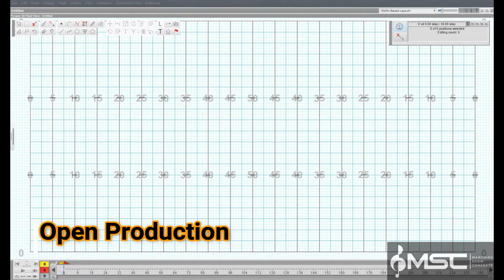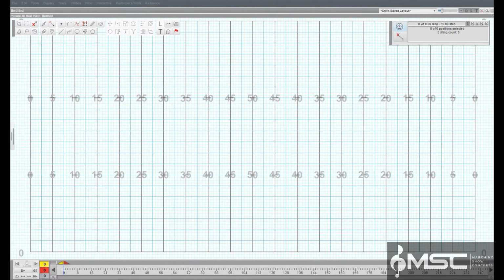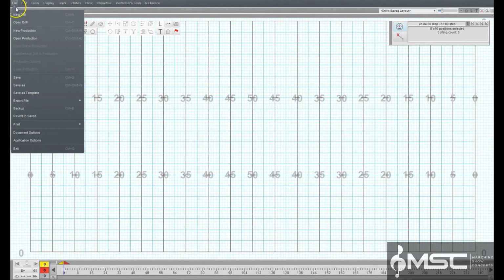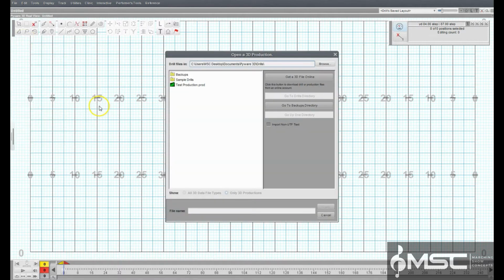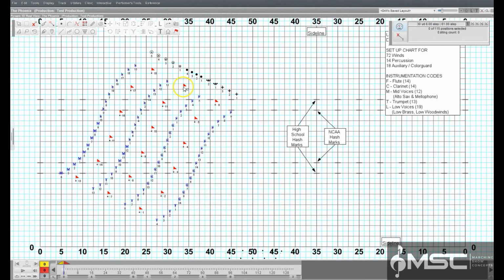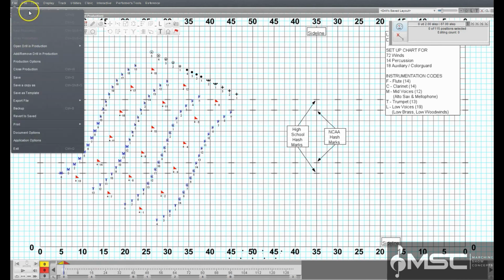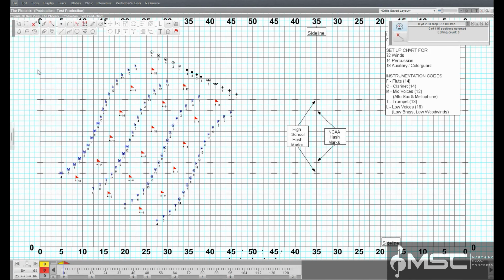3aiv Open Production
Learn Pyware from beginning to end! All of these videos and much more

Productions are collections of drills combined into one file to make a production. When you select Open Production you will see the list of drills within the production to open.

Select Open Production from the File menu.

You will see in the Open dialog the list of productions. Click on a production you want to open and click Open.

The list of drills found in the production will display. Click on the drill within the production you want to open and click Open.

When a production is opened you can only work with drills in that production. To work with other drills not in the production you will need to first close the production by using Close Production from the File menu.